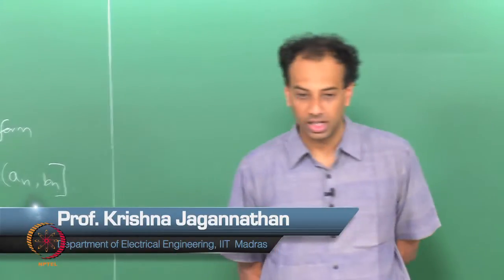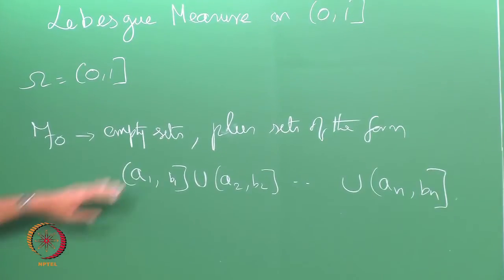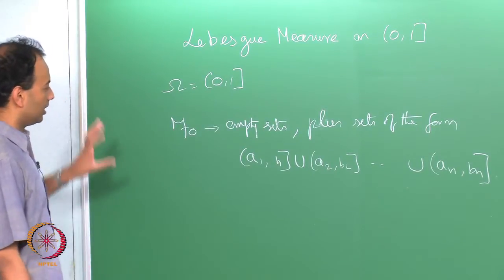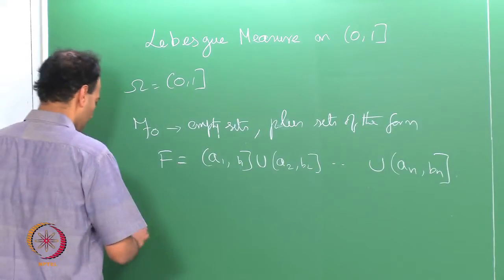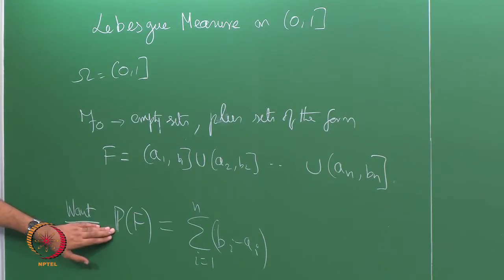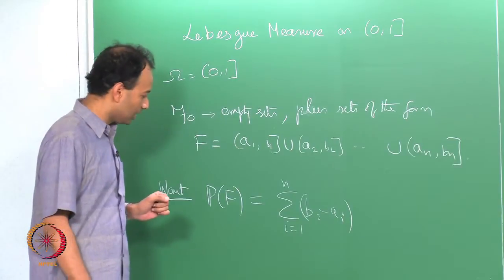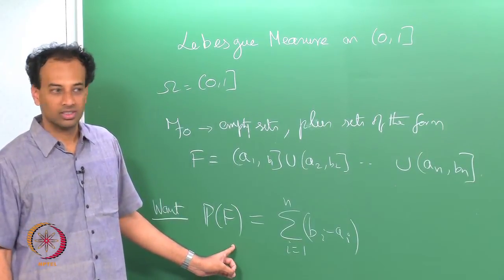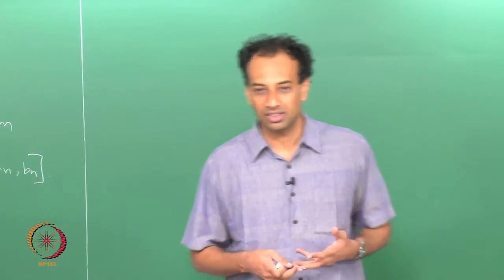Mod-01 Lec-10 BOREL SETS AND LEBESGUE MEASURE-2